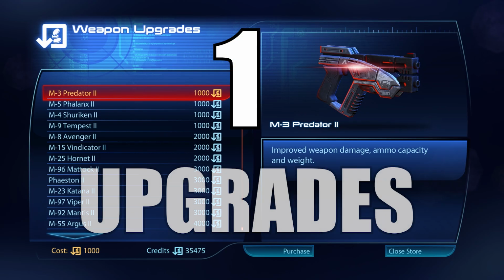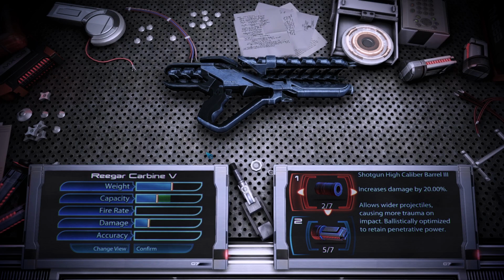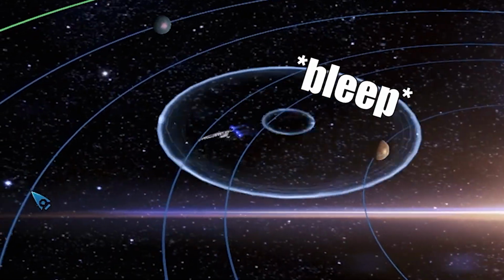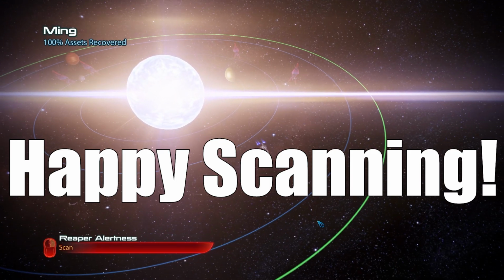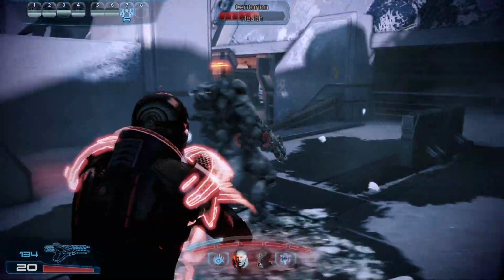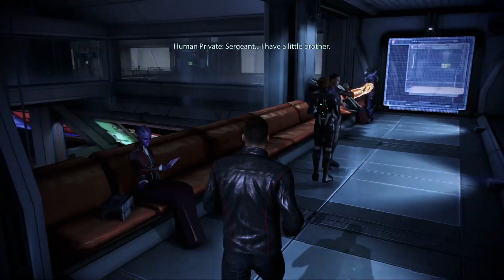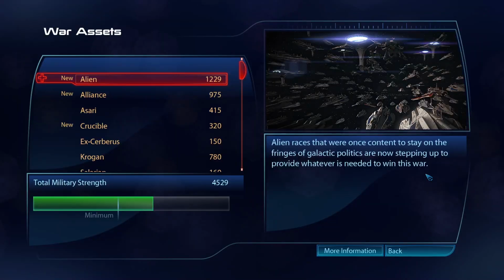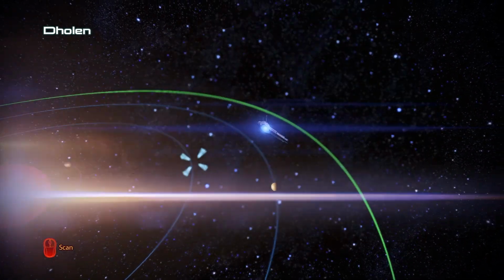Mass Effect 3 - 5 TIPS & TRICKS You May Have MISSED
In this 5 tips & tricks that you need to know about, we're finishing off with Mass Effect 3, the Legendary Edition ofcourse.

It's been a crazy journey & i love making these videos. You guys seem to value them alot too, so if you want me to make more similar videos like these that are about tips & tricks, i'll happily do so.

🎮 Need new gaming gear? Check out the stuff I use.

My HyperX Quadcast microphone
My excellent gaming mouse - Logitech G PRO
Best headset i ever had - Steelseries Arctis PRO

00:00 - Intro
00:48 - First Tip - Upgrades
02:11 - Second Tip - Asset Scanning Trick
03:48 - Third Tip - Combo Explosions/Detonations
05:12 - Fourth Tip - Eavesdropping/Conversations
06:21 - Fifth Tip - The Best Ending & How to Get It